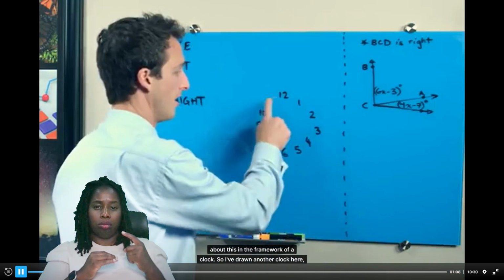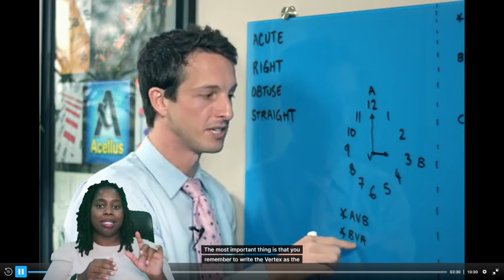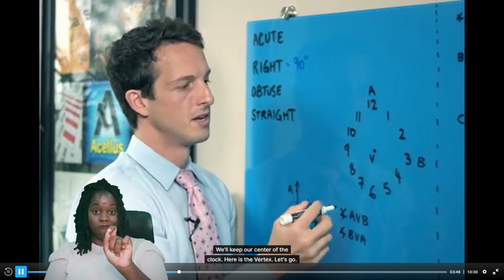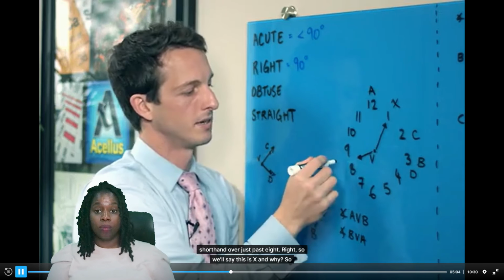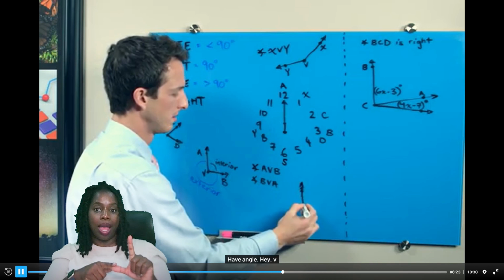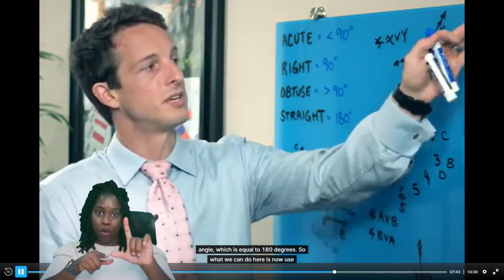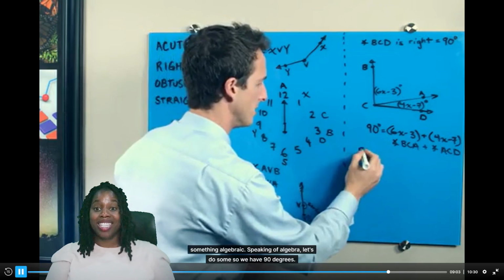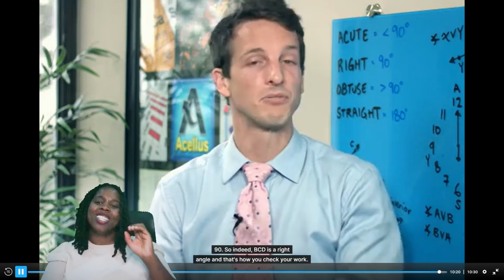Measuring Angles #62 Video B